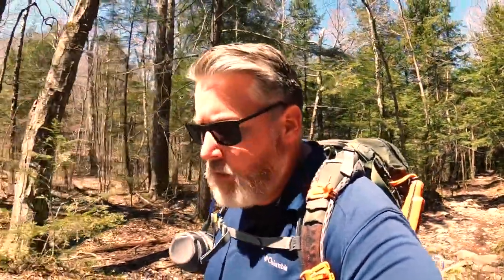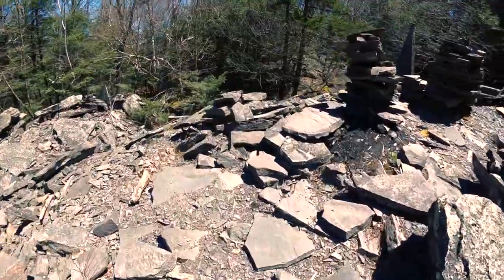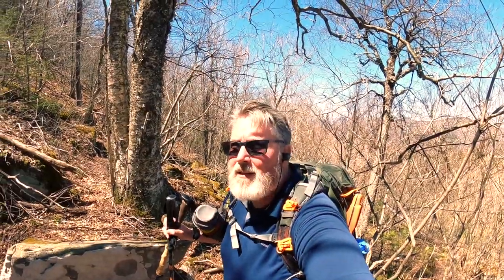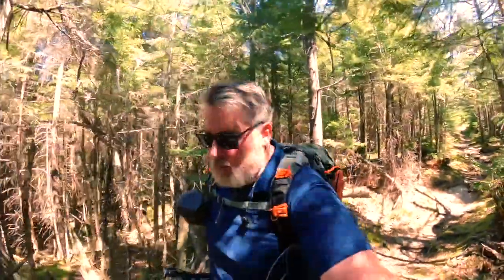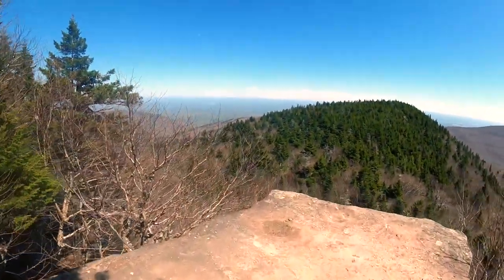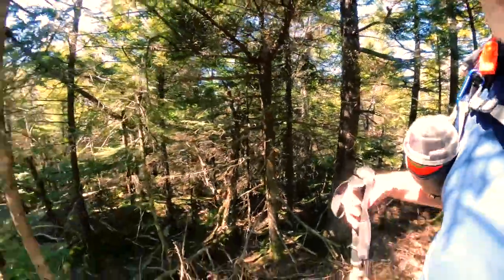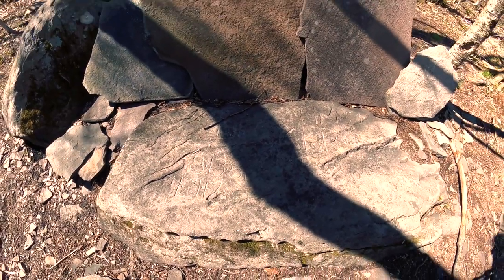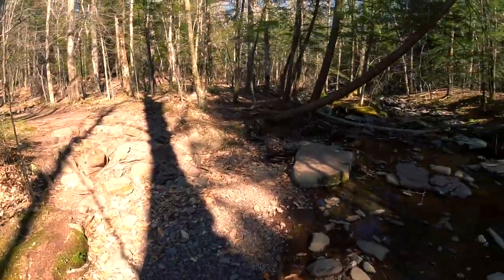Catskills 3500 INDIAN HEAD Hiking the Hudson Valley, what to expect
I know, this video had a bit of a kung-fu movie lip sync issue. There was an issue, it wont happen again. I make these videos for fun and educational reasons. Editing  takes some time, when I noticed the audio glitch I was already done editing, i'll do better next video, well, let's face it, i'm known for horribly edited hiking videos. I have a M.O. and its crappy editing .
hiking the Hudson valley
hiking Indian head
hiking Indian head wilderness
Catskills 3500
Shermans lookout
Catskills day hike
Indian head loop hike
jimmy dolan notch
jay creature
gopro max lens mod
gopro volta
gopro 9
platte cove road
platte cove road construction
hiking green county
devils path
hiking the devils path
first mountain on the devils path